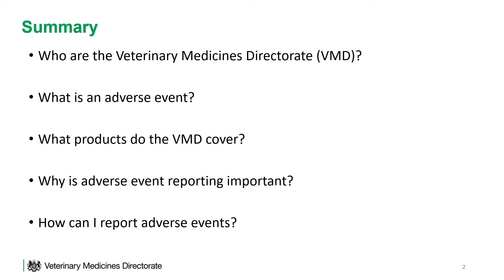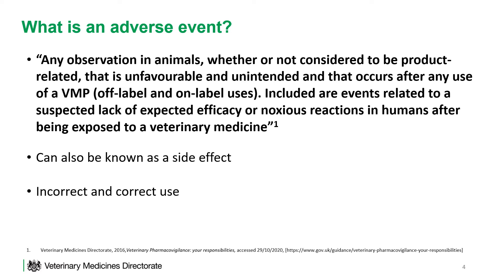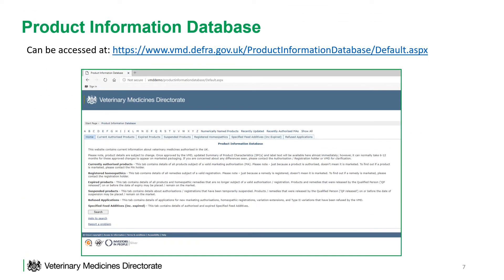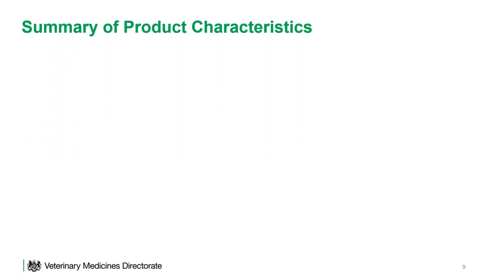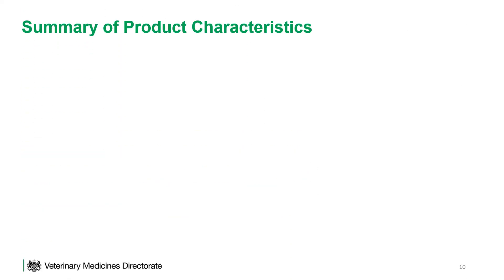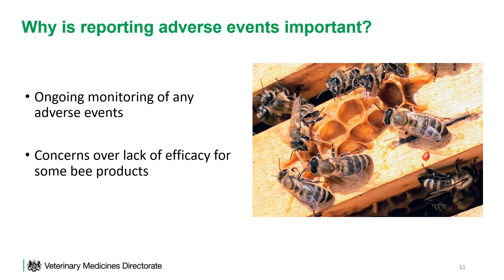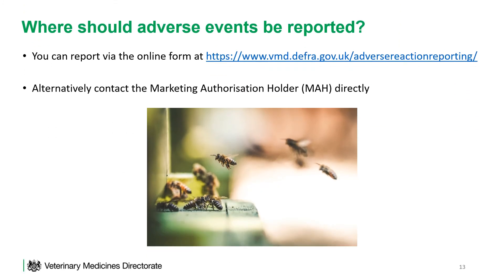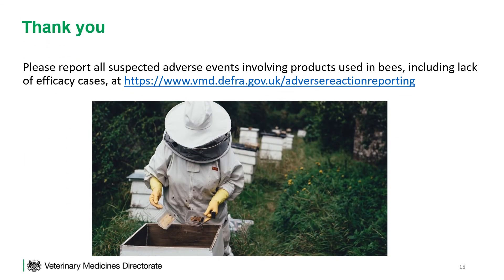Bee products: adverse event reporting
How to tell us about any adverse event (side effect or product failure) seen after administering bee products.

To comment or ask questions - until Friday 20th and enter the event code 96607 for the 'VMD/VPC Open Day'.